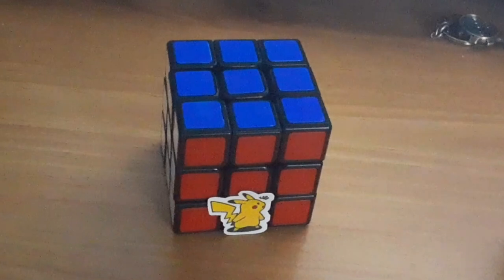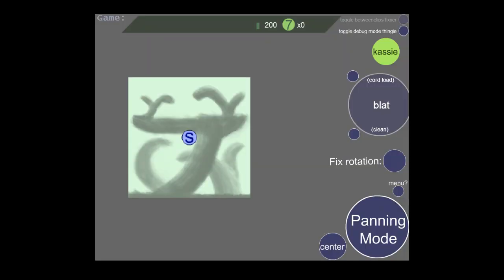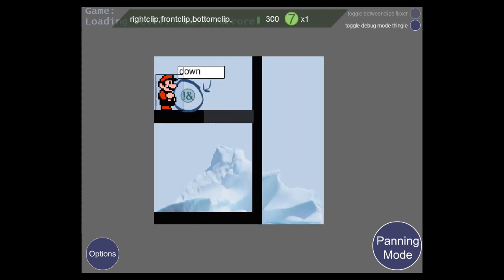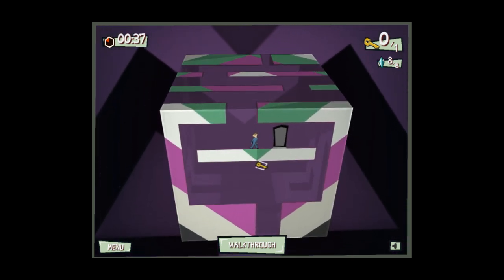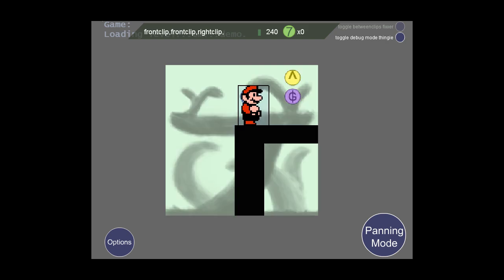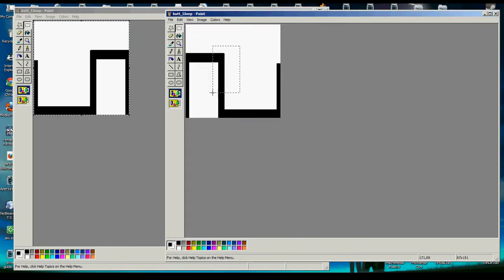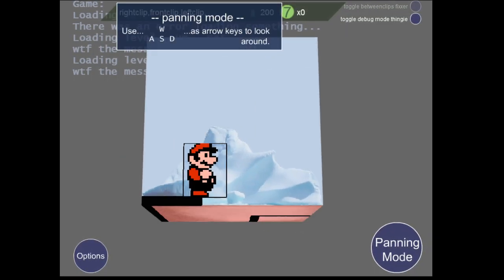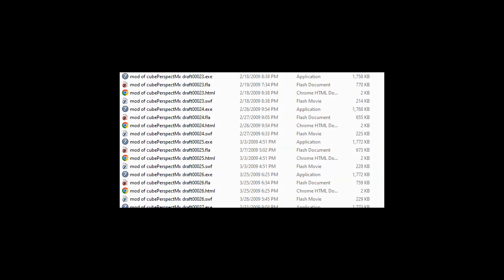someone used my game idea before I even announced it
So, funny story...
(Obviously I don’t think he "stole" anything here. Just a funny Leibniz moment is all.)

0:00 Intro
2:59 Looking at a Cube
5:08 Level Size
6:02 Going Up
9:50 Snowballs

the track at 4:04 is "Melvin's Muddled Mind" from the Cardboard Box Assembler OST

(though this video has basically nothing to do with that)
(consider it a freebie)